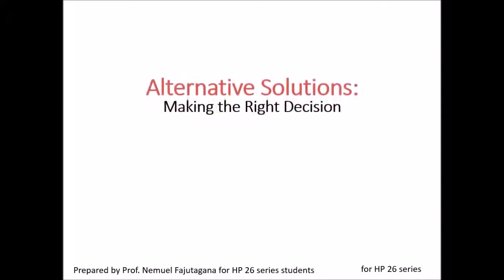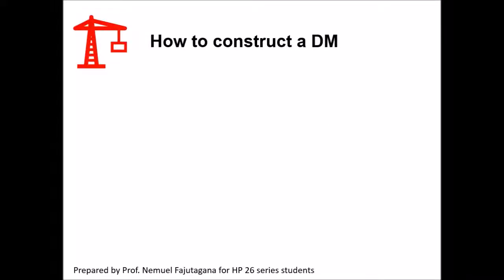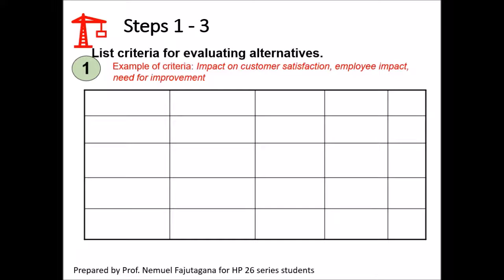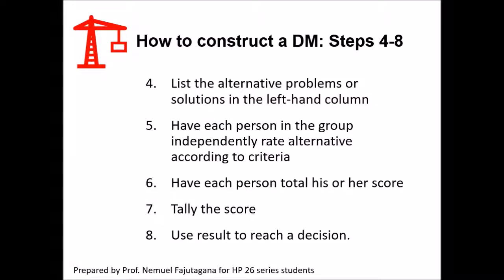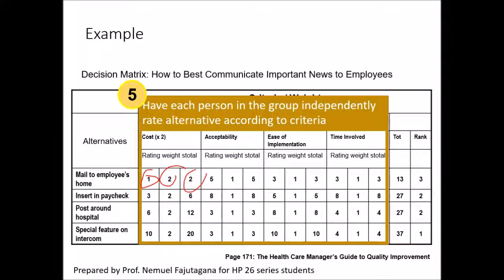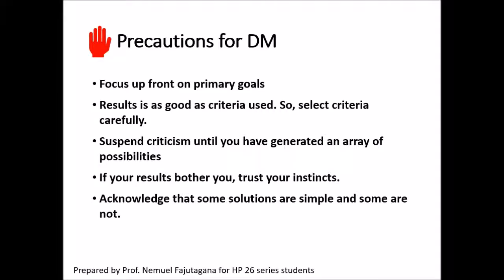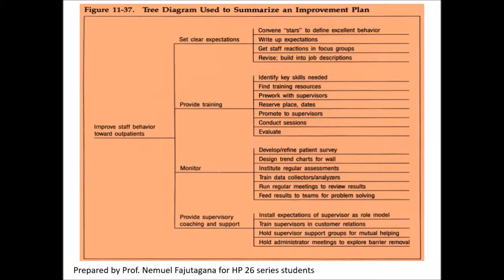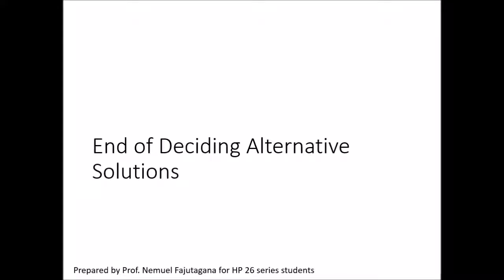Deciding Alternative Solutions edited